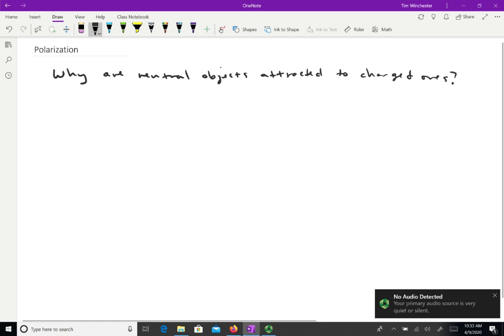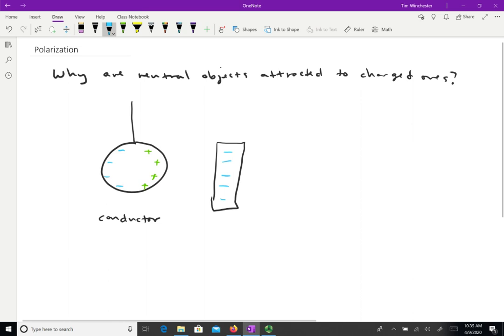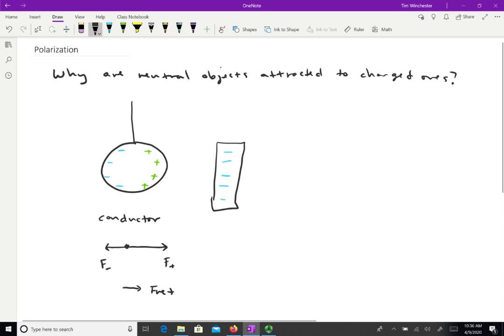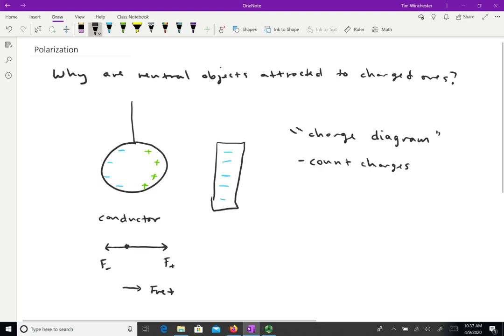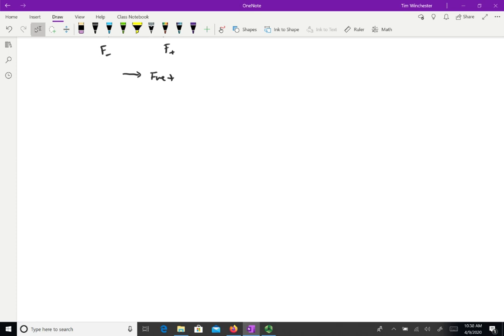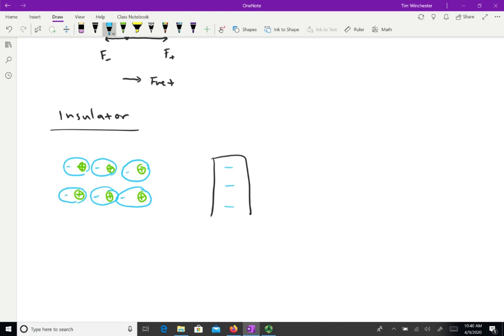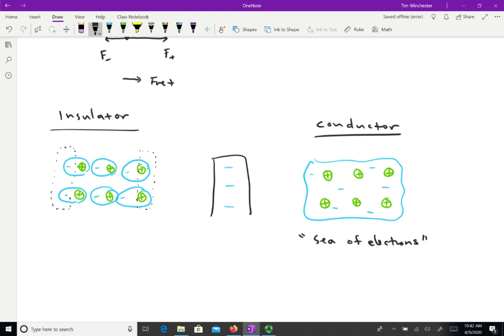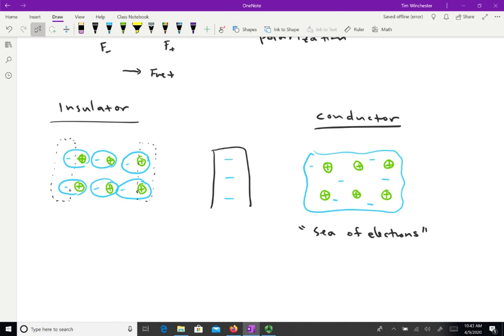Electric Polarization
charges moving around can cause a neutral object to attract a charged one